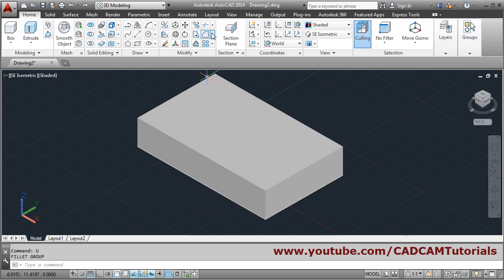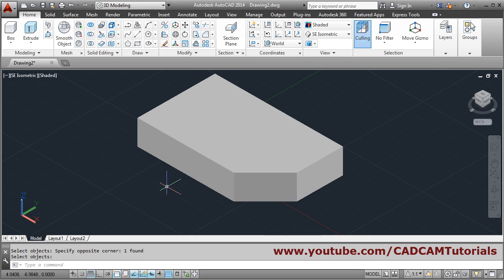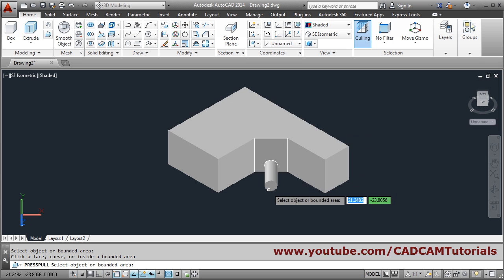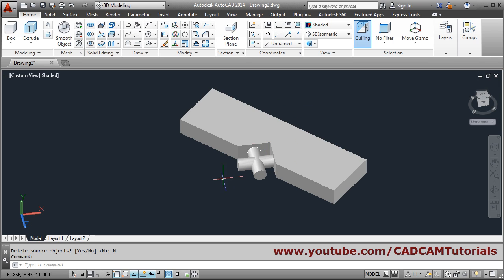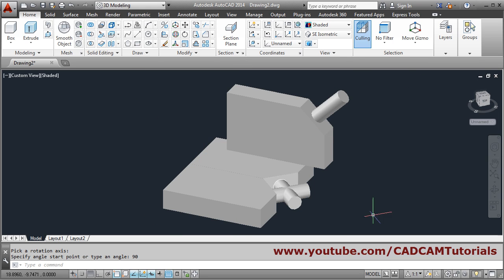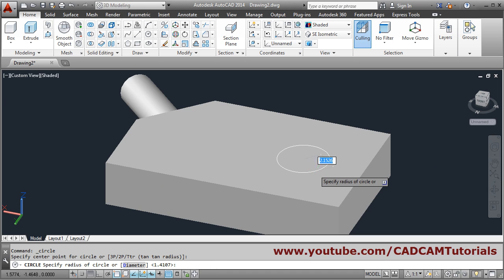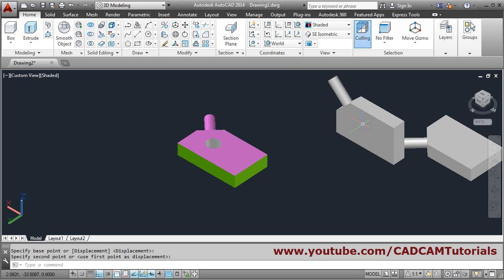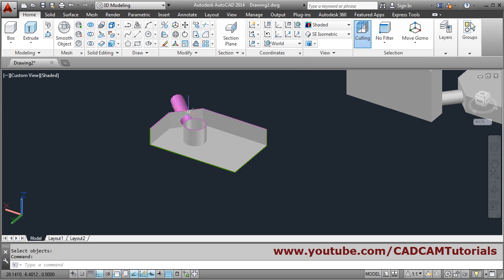AutoCAD 3D Tutorial for Beginners - 2 of 3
AutoCAD 3D Tutorial for Beginners - 2 of 3. AutoCAD 2014 3D modeling basic tutorial video for beginner - 2. This AutoCAD 3D video tutorial shows you how to use fillet and chamfer on 3d object. How to use UCS face command for creating sketches on inclined planes. Other AutoCAD 3D commands taught in this tutorial are 3d Mirror, 3d Roate, Move faces, Shell, Color Faces. This is a basics tutorial for beginners.